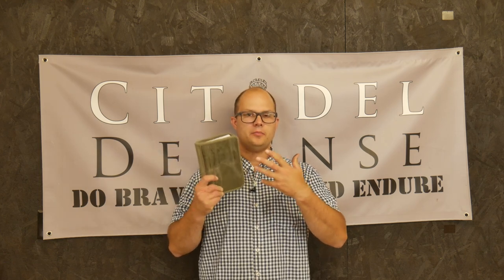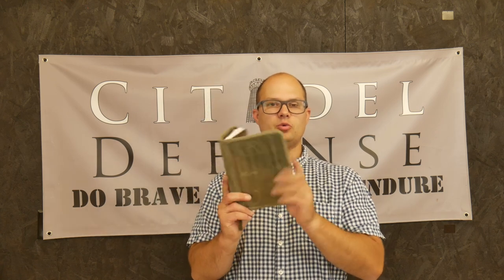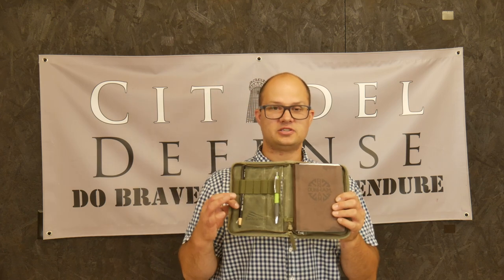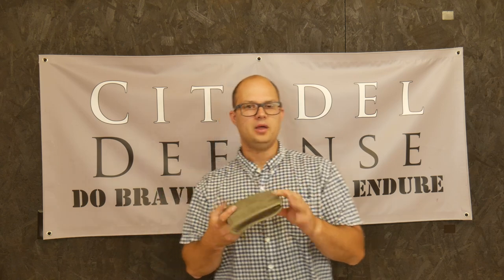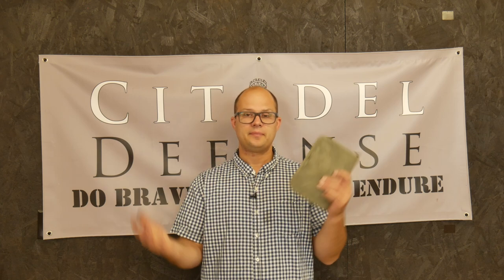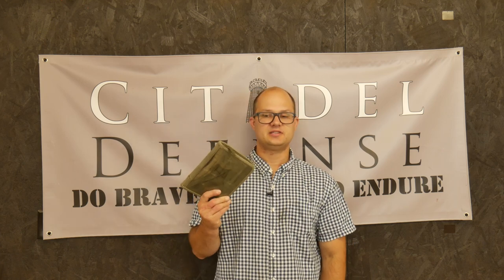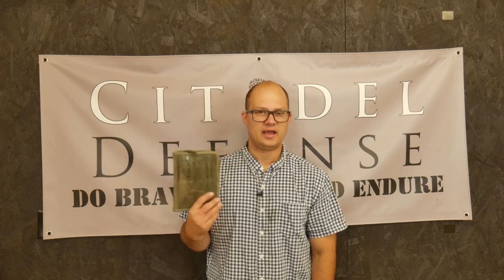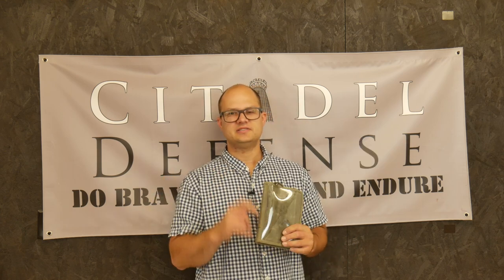Battle Board Small Scout Review